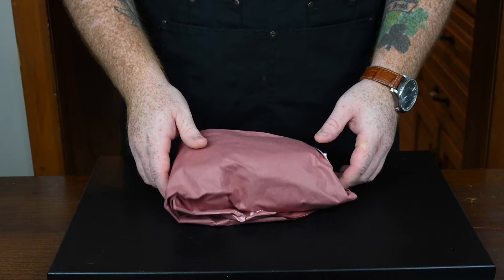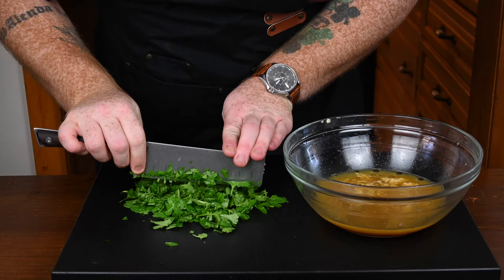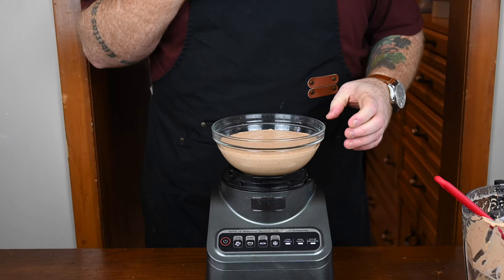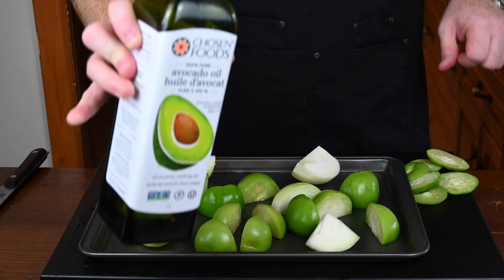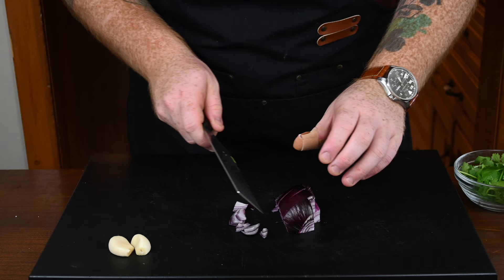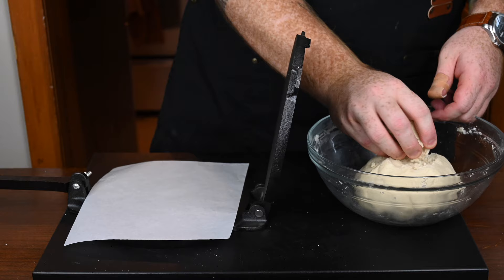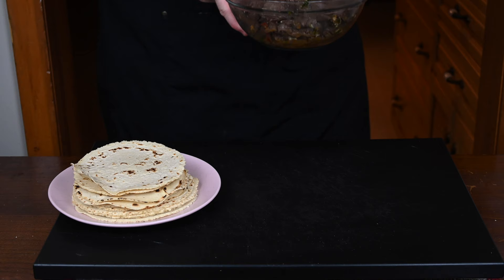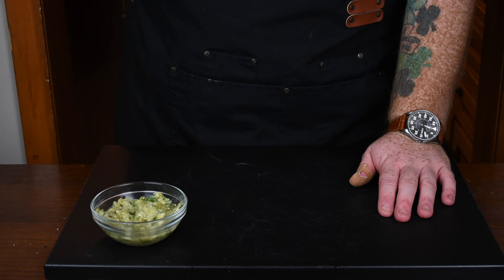Idiot Proof Carne Asada Tacos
Good afternoon everyone! (if you're in the right timezone, and you're watching this the day & time it came out ) Today's episode it a big one. I mean real big...my longest video to date. Apologies for the 18 minute video, however I cover a lot in this, so its worth the watch. Today I decided to make some carne asada tacos and all the accoutrement with it. I absolutely love tacos, and carne asada is probably my favourite of all the ways to cook your meat for tacos. (barbacoa being a close second) But for this episode I don't just make the carne asada, I'm also making guacamole, pickled red onions, salsa verde, chipotle sauce and also the corn tortillas. A lot get's covered so stop reading this description and start watching the video!

Carne Asada ingredients:
-2ish pounds of skirt or flank steak
-juice of 2 large navel oranges
-juice of 2 limes
-1/4 cup soy sauce
-1/4 cup avocado oil
-4 cloves minced garlic
-3/4 cup cilantro diced up finely
-1 tbsp ground cumin
-1 tbsp Mexican oregano
-6 chilis in adobo sauce
-kosher sat
-black pepper

Chipotle sauce ingredients:
-2 cups mayonnaise
-8 chilis in adobo sauce
-juice of 1 lime
-kosher salt
-black pepper

Pickled red onion ingredients:
-half of large red onion diced into fine strips
-1 cup white vinegar
-1 cup water
-2 tbsp granulated white sugar
-1 tbsp kosher salt
-black peppercorns

Guacamole ingredients:
-3-4 ripe avocados
-half of large red onion
-2 cloves garlic minced
-3/4 cup cilantro

Salsa verde ingredients:
-6-7 tomatillos
-large white onion cut into quarters
-3 cloves of garlic
-3/4 cup cilantro
-1 large jalapeno pepper
-kosher salt
-black pepper

Corn tortilla ingredients:
-2 cups masa harina
-1.5 cups hot water
-1 tbsp kosher salt